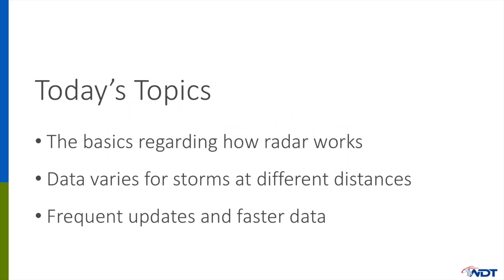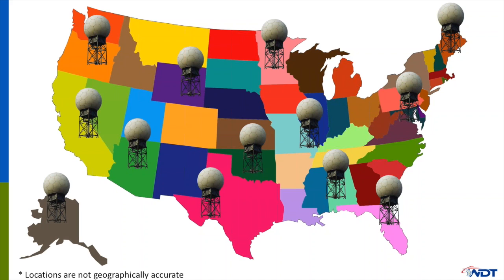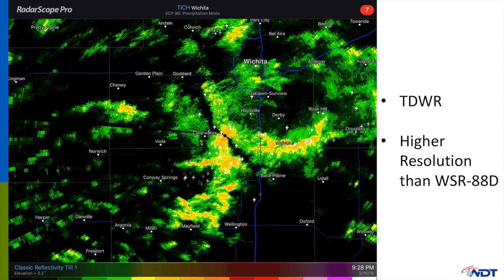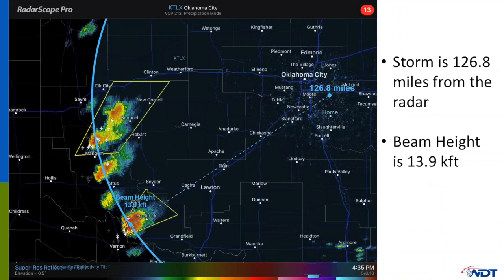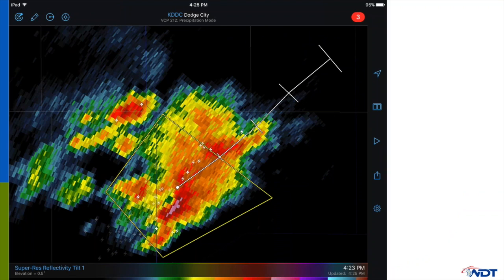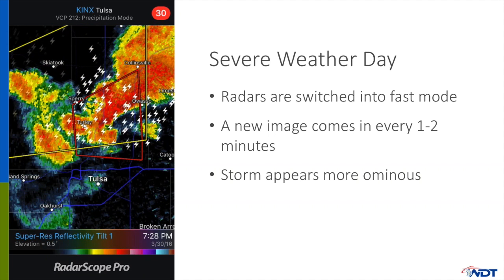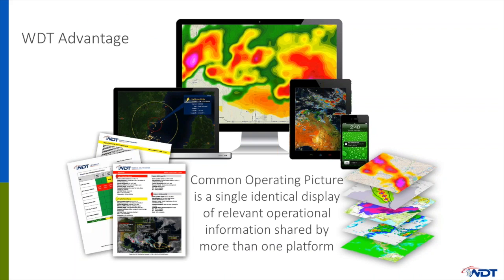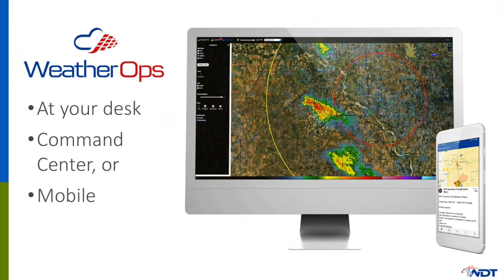RadarScope Lunch & Learn Lesson 1 - May 17, 2016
This video is a recording of RadarScope's Lunch & Learn Lesson 1: Beam Me Up: How to Use a Flashlight